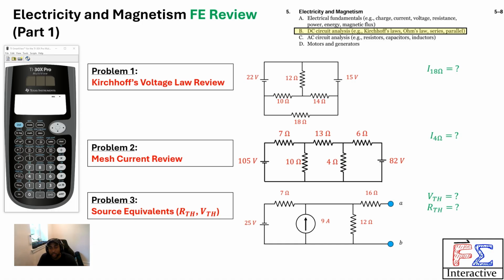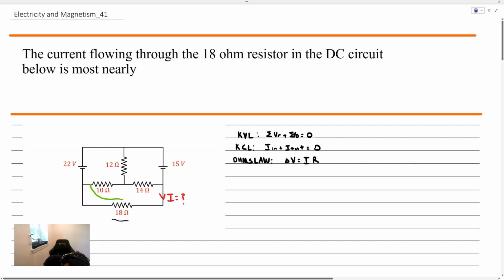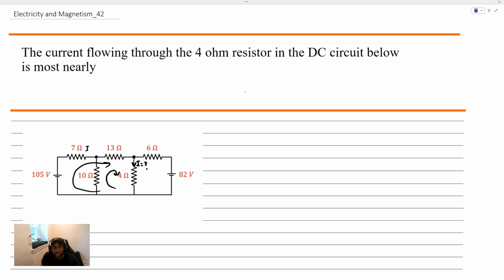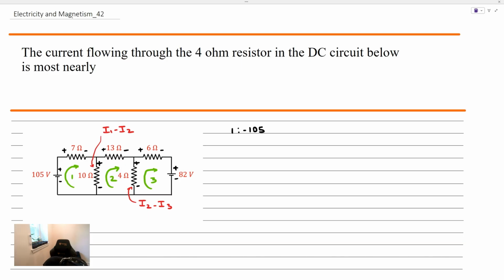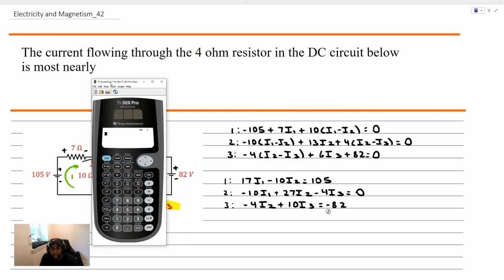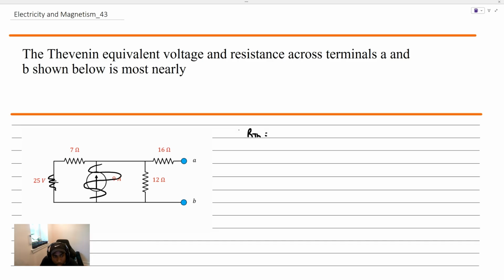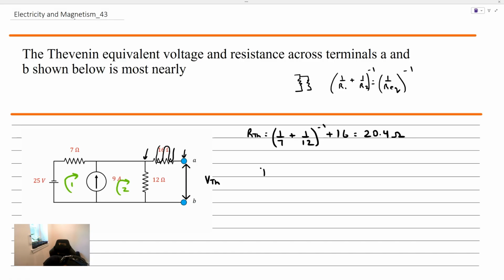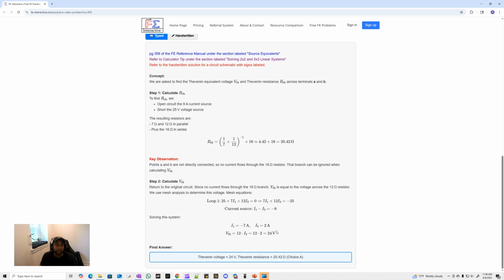FE Exam DC Circuits Review – Kirchhoff’s Law, Mesh Current, and Thevenin Explained with Examples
🔍 Video Timestamps (Chapters):
0:00 – Who Should Watch This Review
0:23 – Topics Contained in This Review
0:50 – How to Access These Free FE Exam Practice Problems
1:17 – Problem 1: Kirchhoff’s and Ohm’s Law
2:56 – Sign Convention Tips + Full Solution
5:31 – Problem 2: Why Mesh Current is Useful
8:08 – Setting Up Mesh Equations
11:15 – Solving the 3x3 System with TI-36X Pro
13:24 – Finding Current Through a Specific Resistor
13:25 – Problem 3: Thevenin Resistance Concept
14:26 – Series & Parallel Resistance Review
15:40 – Finding R_TH and V_TH
16:04 – Mesh Setup for V_TH
18:36 – Solving the 2x2 System with TI-36X Pro
19:10 – Final Thevenin Answer
19:40 – How to Get 2 Months of FE Mechanical Prep for $19.99
19:56 – Outro (Like & Subscribe for More)

🧠 FE Exam Electricity & Magnetism Review – Part 1

Need a refresher on DC circuit problems for the FE exam? This video walks through 3 must-know problems covering Kirchhoff’s Laws, Mesh Current Method, and Thevenin Equivalents — all tied directly to the FE Reference Handbook.

🎯 Ideal for:

* FE Mechanical
* FE Electrical & Computer
* FE Other Disciplines
* Anyone reviewing DC circuit analysis with the NCEES FE Reference Handbook

Inside FE Interactive, you’ll get:
✅ 500+ exam-style practice problems
✅ Full-length timed exams that simulate real test pressure
✅ Detailed handwritten + typed solutions with FE Handbook references
✅ Smart analytics to identify weak spots and track progress
✅ TI-36X Pro calculator tips to save time on exam day
✅ Comprehensive video reviews based on the NCEES FE Mechanical spec to help you quickly refresh essential exam topics